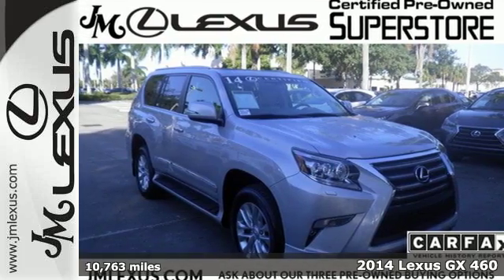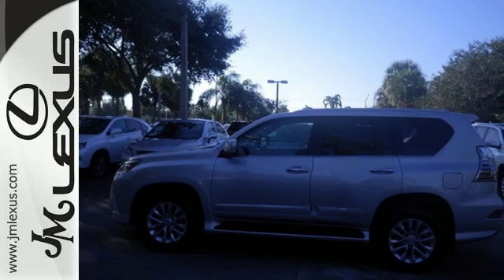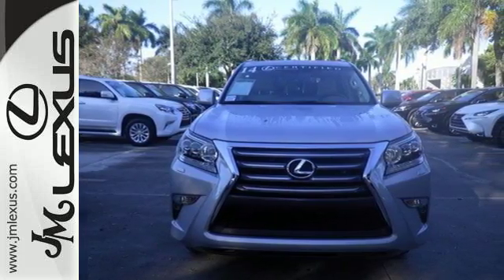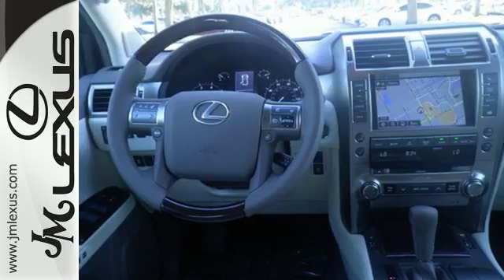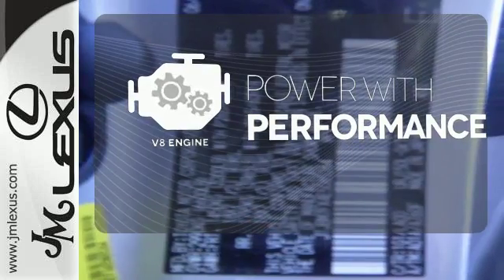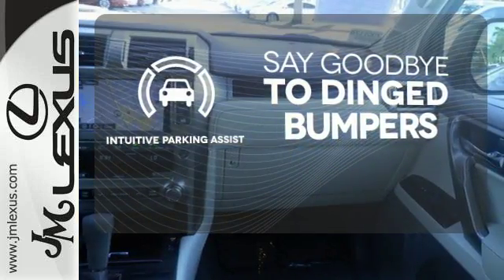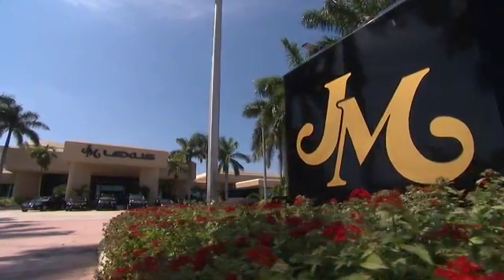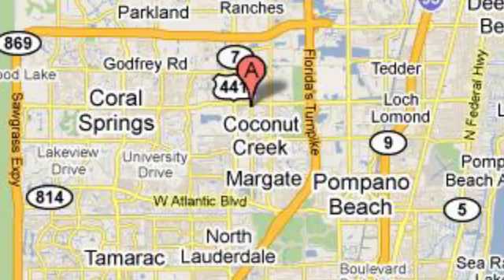Used 2014 Lexus GX 460 Margate FL Fort Lauderdale, FL 700117A - SOLD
Year: 2014
Make: Lexus
Model: GX 460
Trim: Navigation
Engine: 4.6L V8
Transmission: Automatic 6-Speed
Color: Silver
Interior: Tan
Mileage: 10763
Stock #: 700117A
VIN: JTJBM7FX4E5085264
!!!*** HURRY ***!!! ! DON'T MISS OUT ! You are currently viewing a 2014 Lexus GX 460 at the JM Lexus PreOwned Superstore. !*!*!* THIS VEHICLE Optional equipment includes: Climate control smog-sensor and automatic recirculation mode) Blind Spot Monitor w/Rear Cross Traffic Alert... *!*!*! Thank you for your interest. We look forward to speaking to you. All advertised pre-owned prices exclude tax tag title and $798.50 dealer fee. See Dealer for complete details. Stock #: 700117A Exterior: Silver Interior: Tan Trim: Navigation JM Lexus Pre-Owned Superstore 5401 West Sample Rd Coconut Creek FL 33073

Address:
5350 W Sample Rd